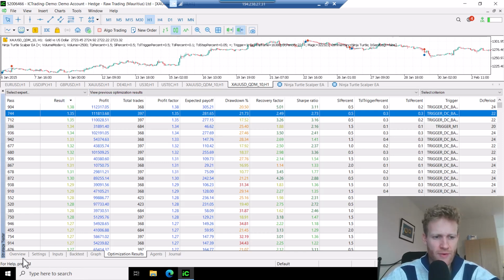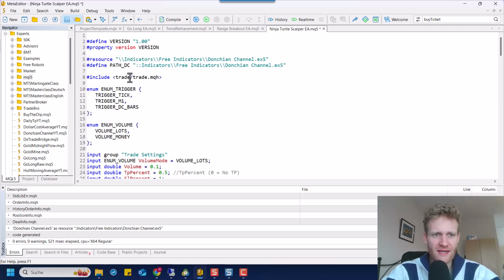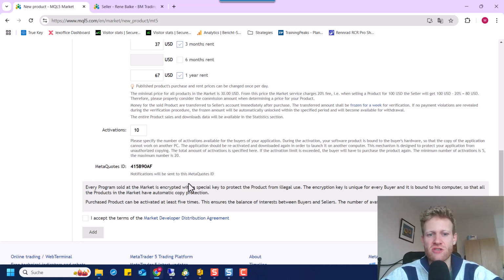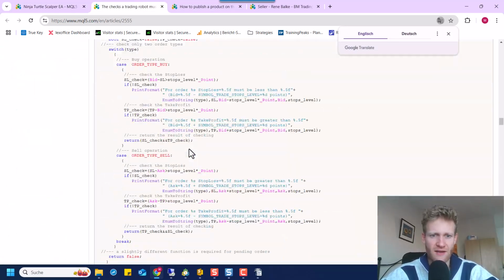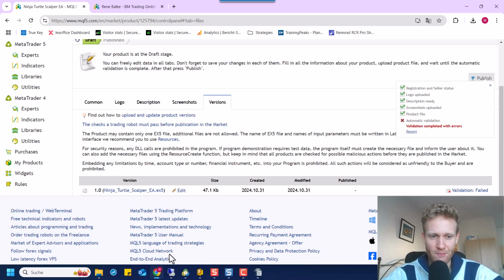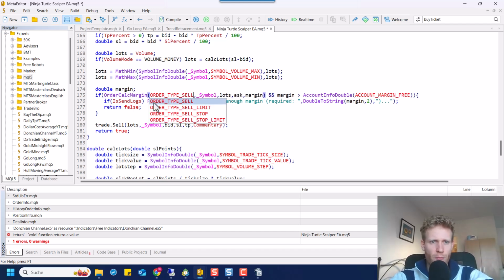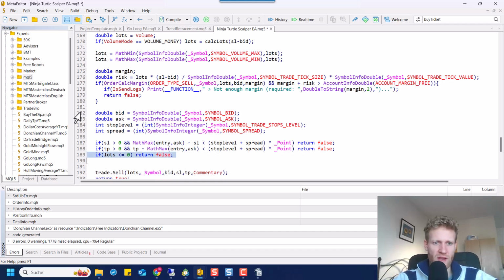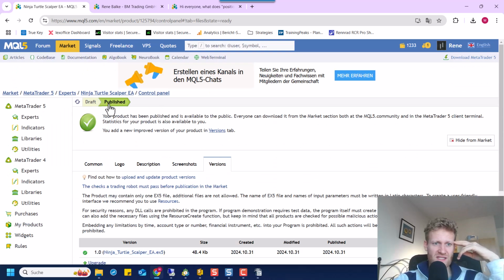How to Make Money Selling on mql5 - Full Process - Part 3 (Upload and Validation)